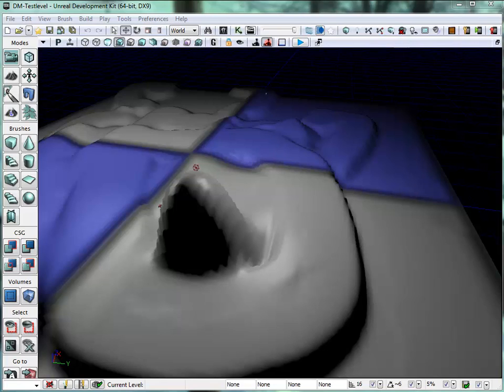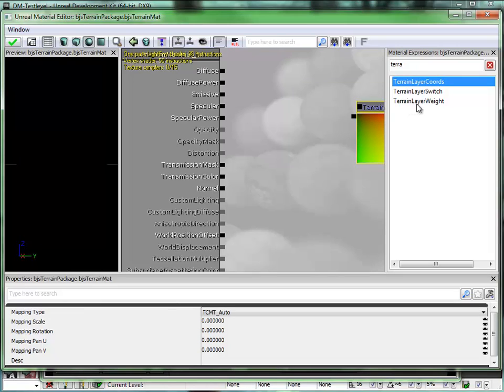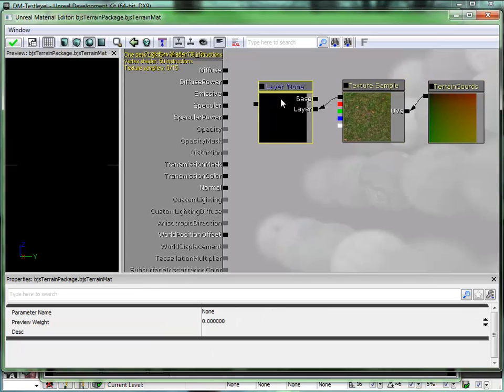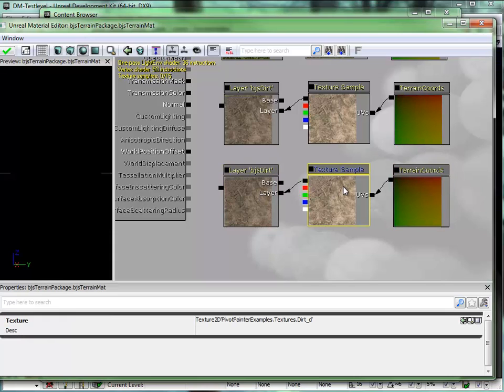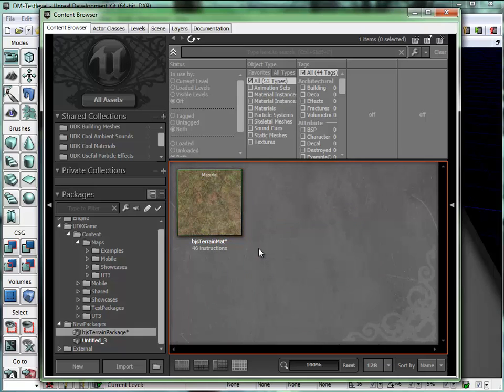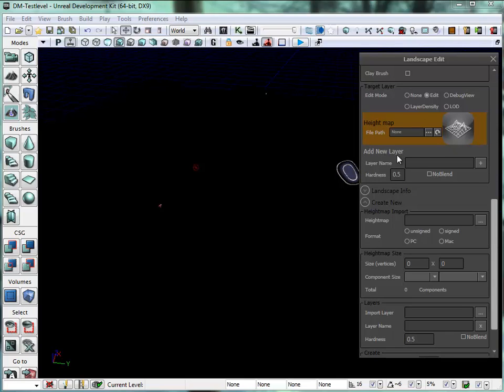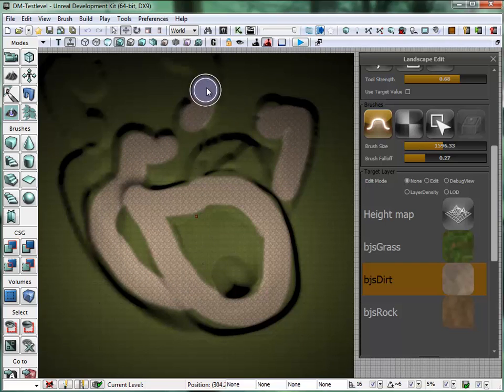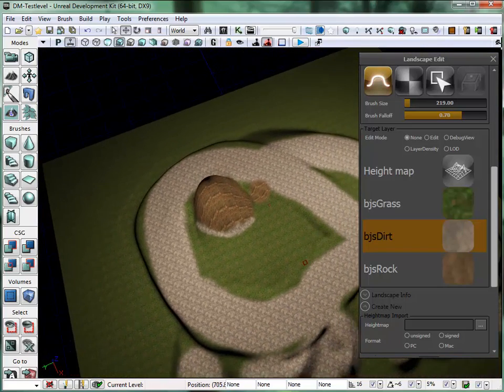How to Create Terrain Material in UDK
This video shows how to create a material to use on the terrain-landscape in UDK.